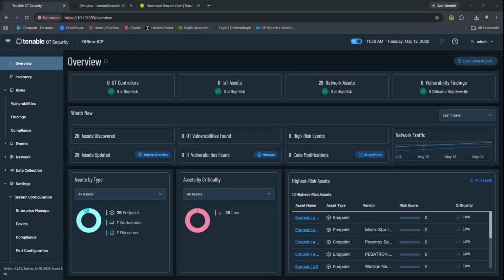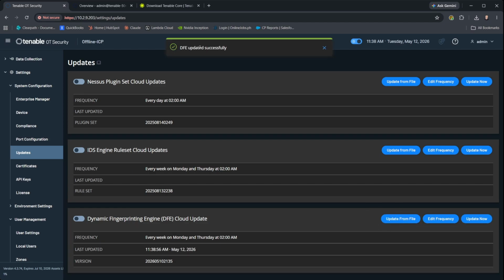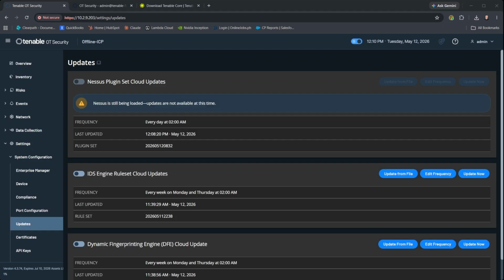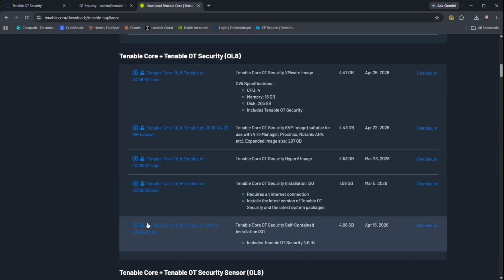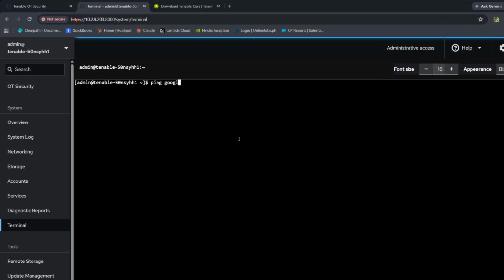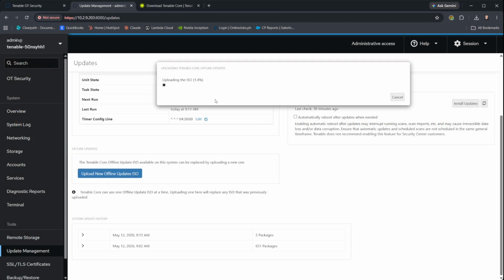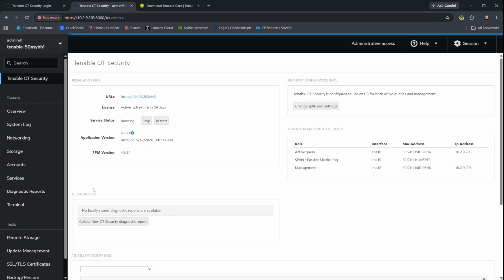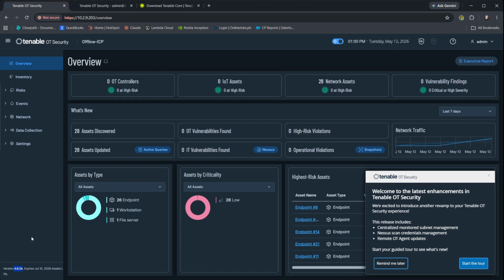How to Perform Offline Updates in Tenable OT Security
Learn how to perform offline updates for Tenable OT Security in a fully air-gapped environment. This walkthrough covers manual plugin updates, IDS/Suricata rule updates, Nessus plugin installation, offline ISO upgrades, system reboot procedures, and version verification for industrial OT environments.